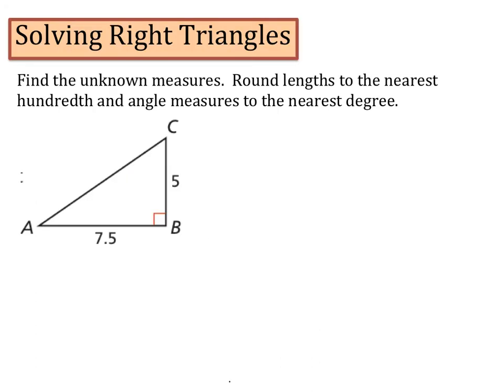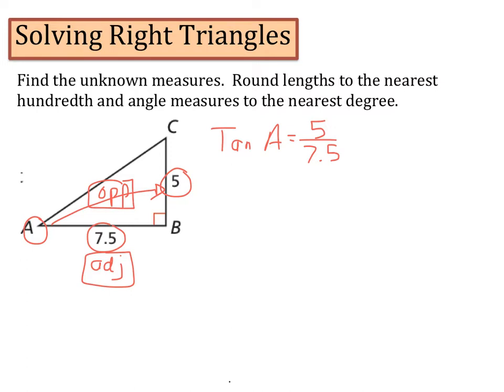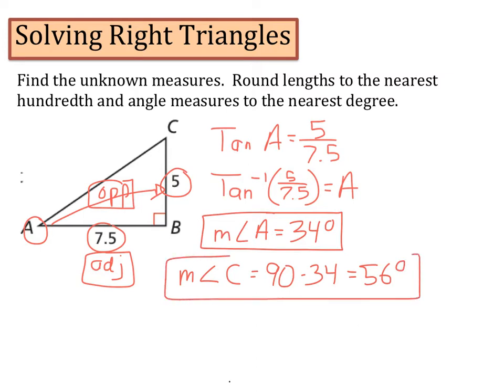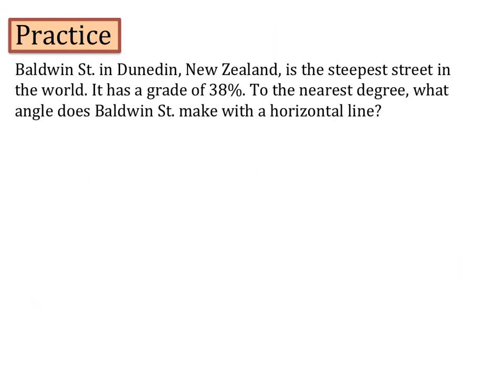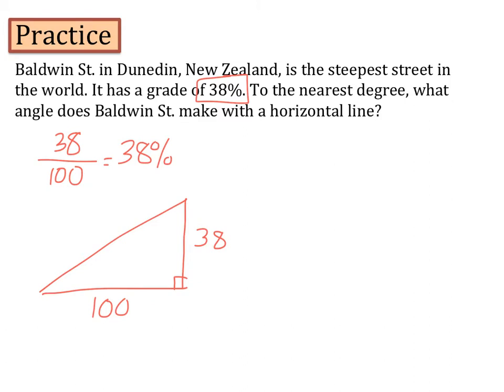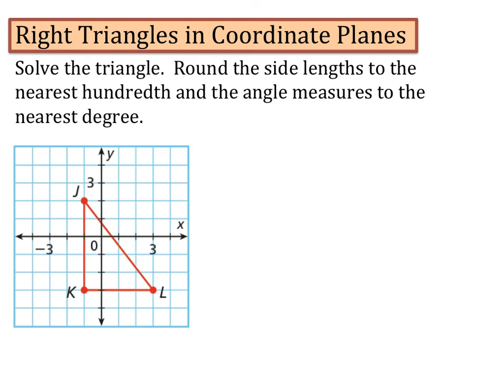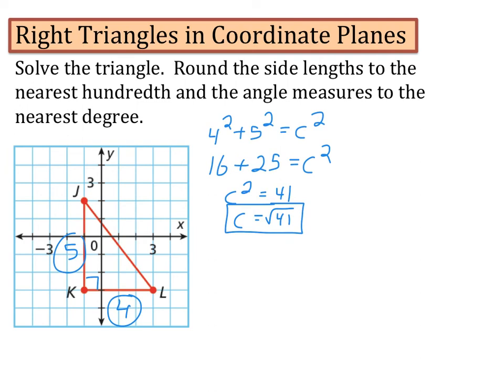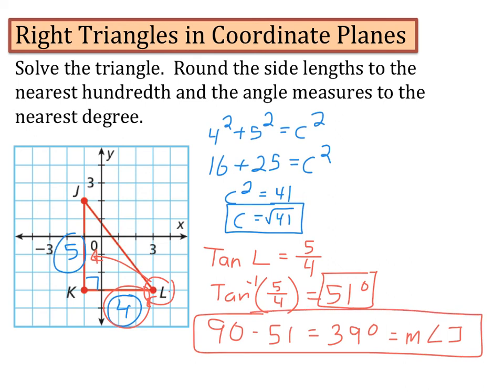8.3 - Solving Rights Triangle